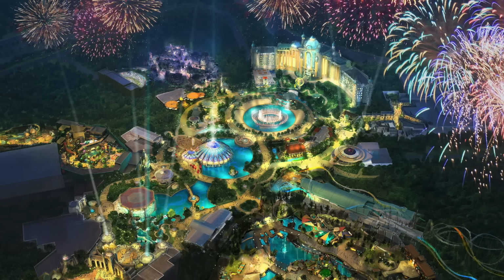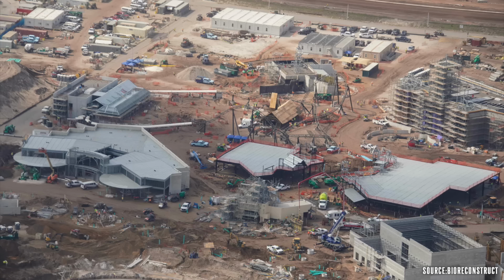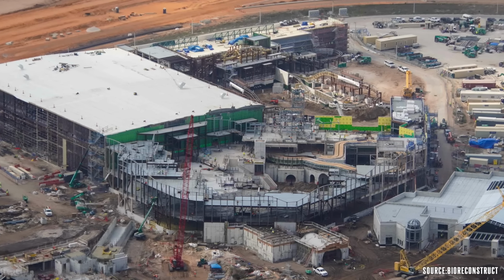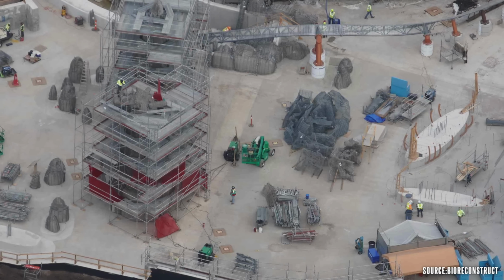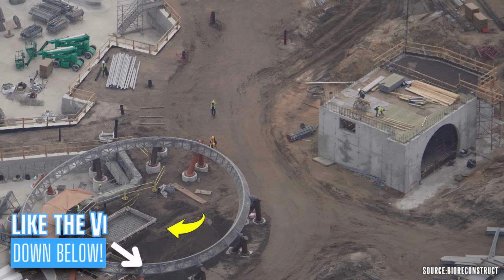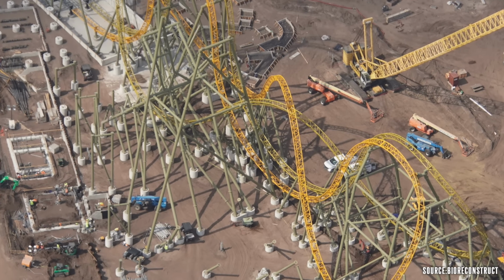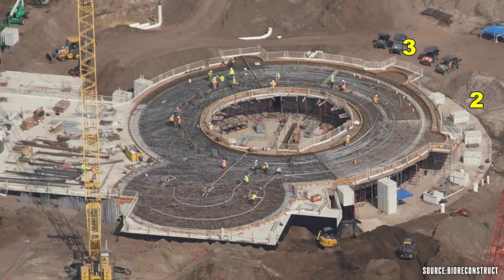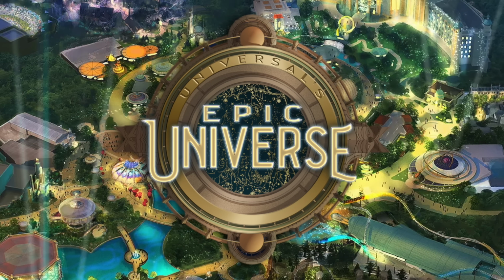Universal’s Epic Universe Orlando Construction Update! NEW Roller Coasters EVERYWHERE!